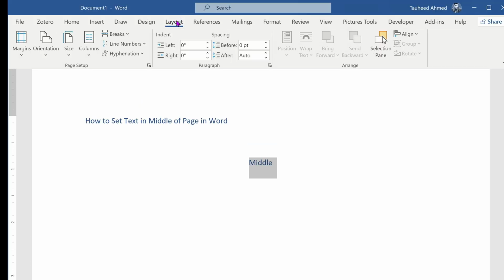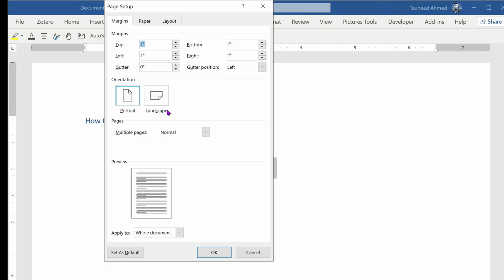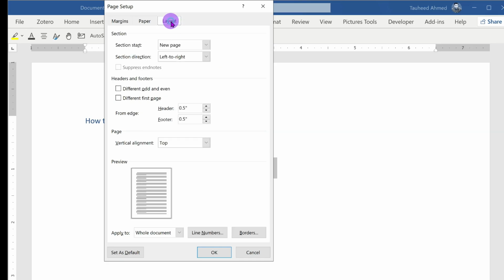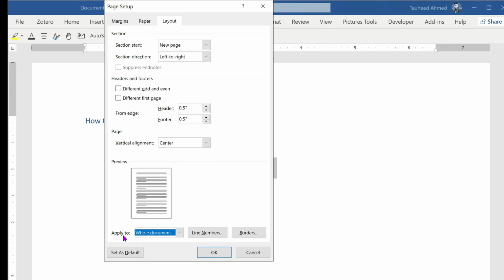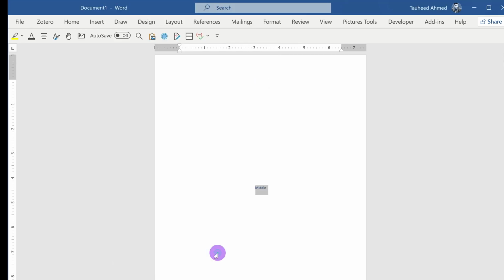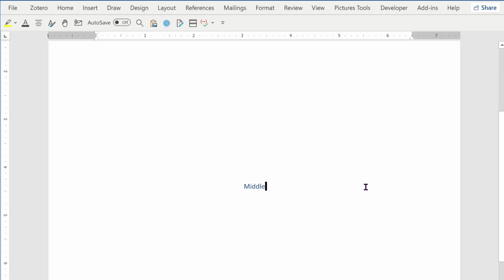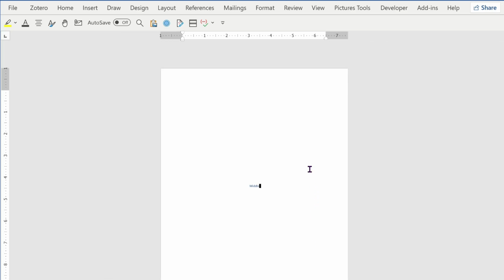How to Set Text in Middle of Page in Word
Learn how to set text exactly in the middle of a page in Microsoft Word! Most people only know how to center text horizontally, but in this quick step-by-step tutorial, you'll learn how to align your text perfectly both horizontally AND vertically on the page using Page Setup layout settings.

Whether you're creating a cover page, title page, flyer, or dedication page in MS Word, this trick will ensure your content is centered with total precision without pressing Enter multiple times!